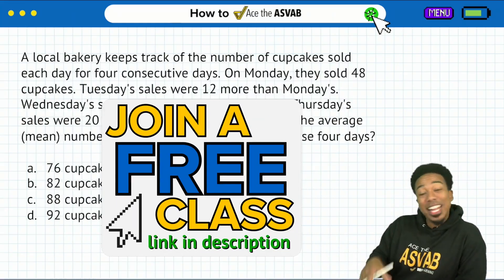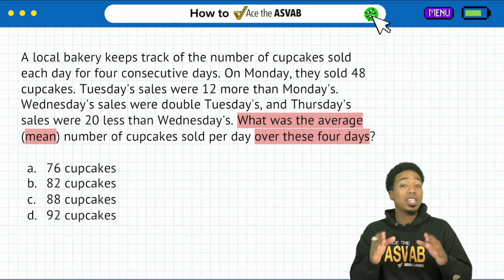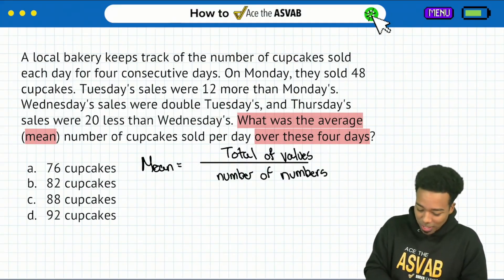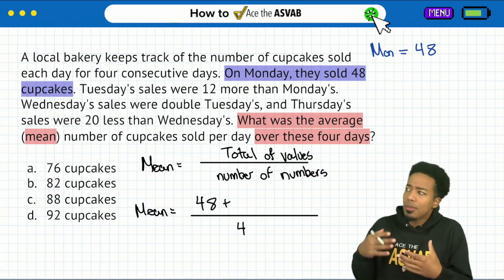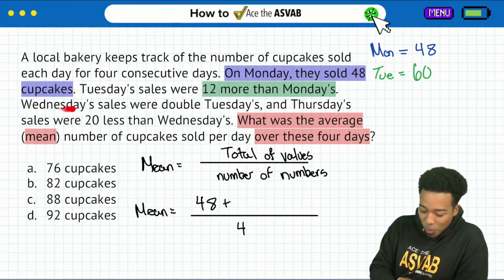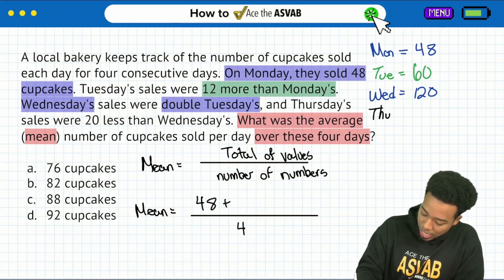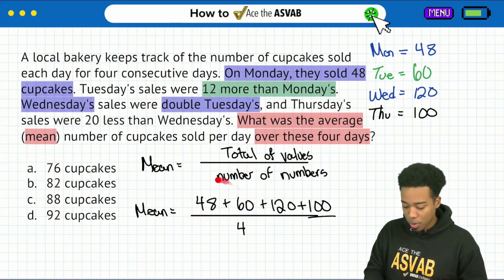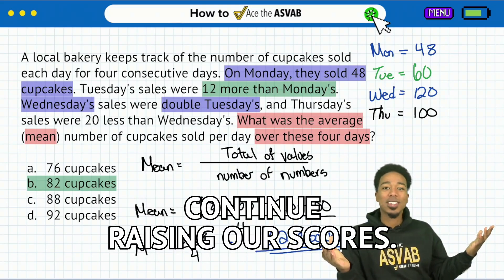How to ASVAB Master Mean, Median + Mode Word Problems + Free Class Tonight!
Having trouble with those tricky mean, median, and mode word problems on the ASVAB? Don't worry, I've got you covered! 🙌

In this video, I'll walk you through a step-by-step strategy to tackle even the most complicated mean, median, and mode word problems on the ASVAB. These types of questions can seem straightforward at first, but they often have little twists that can easily trip you up if you're not prepared.

As your ASVAB Expert, I know exactly where students tend to get confused on these problems. That's why I'll use a realistic example problem to demonstrate my foolproof method for finding the mean, median, and mode - no matter how the question is worded.

By the end of this video, you'll have a simple yet powerful approach for breaking down any mean, median, and mode word problem into easy-to-follow steps. Say goodbye to getting flustered and hello to boosting your ASVAB Math score!

So if you're ready to master mean, median, and mode once and for all, hit play. And when you're done, be sure to sign up for my free ASVAB class to keep building your skills and confidence.

00:00 Introduction
03:31 More Resources
06:36 Next Steps